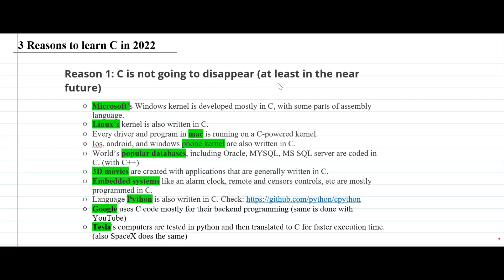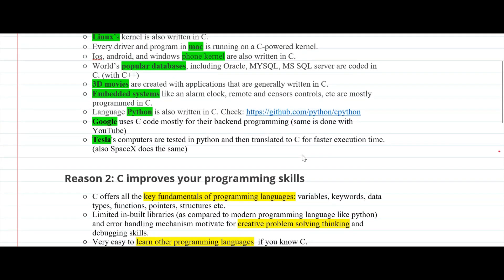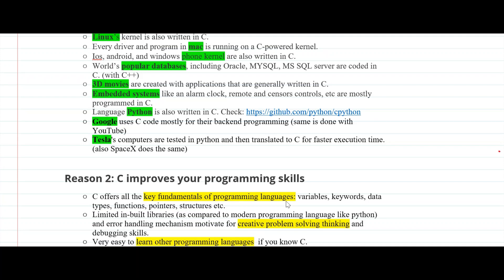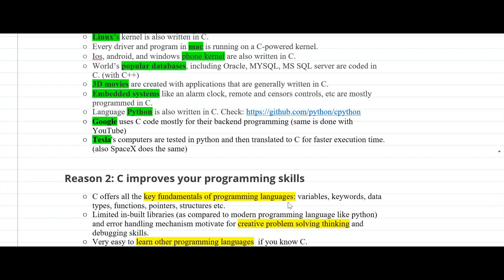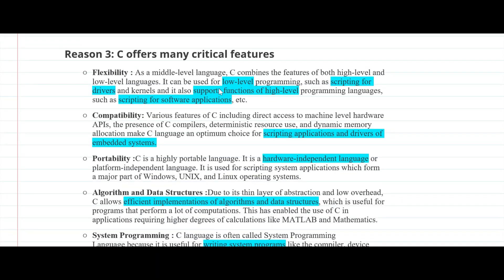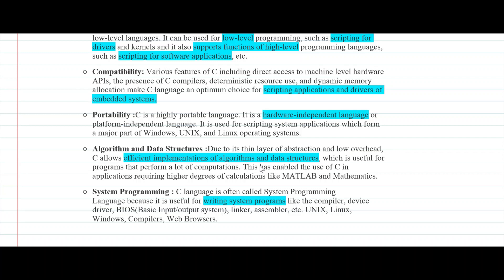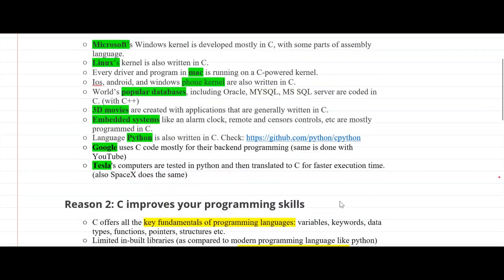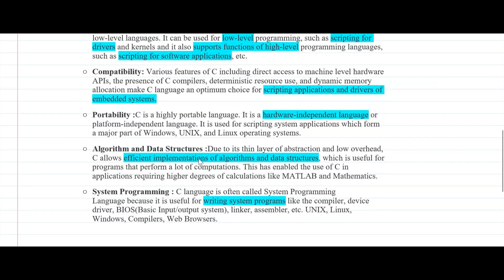3 Reasons to Learn C in 2023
Why should you begin your programming journey with C  even in 2023? Here are, in my opinion, 3 reasons to learn C. Watch it and remove all your myths and confusion.

Chapters
Reason 1-C is not going to disappear: (0:00)
Reason 2- C improves your programming skills: (1:00)
Reason 3- C offers many critical features: (3:10)
Conclusions: (5:00)

Program 5, 6: Reverse a 5 digit number & Calculate sum of digits of a 5 digit number
Program to find greatest of three numbers in C| Use of if, if else and nested if else
Copy File into Another File in C|Copy contents of a file into another using fgetc and fputc